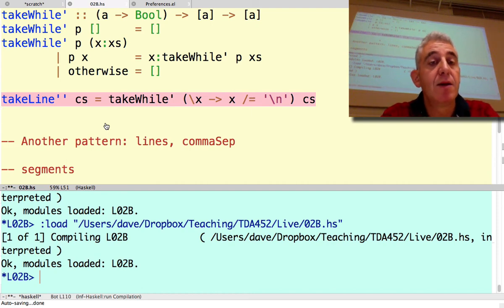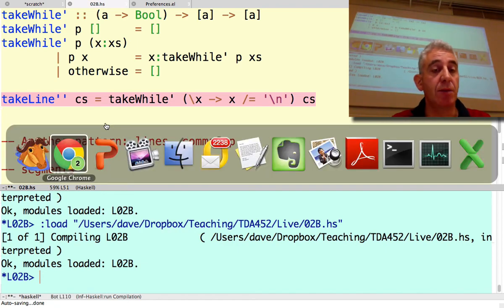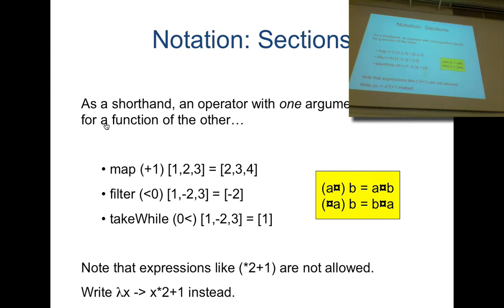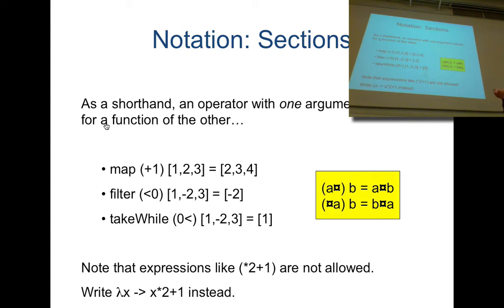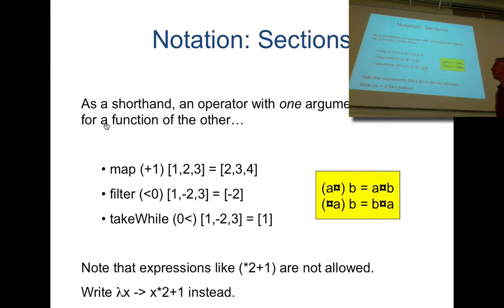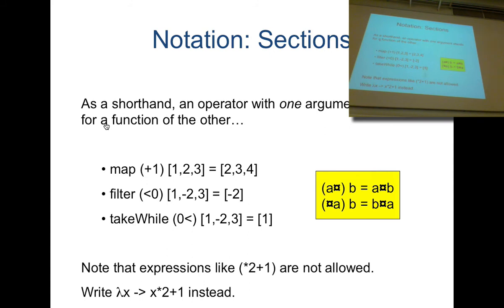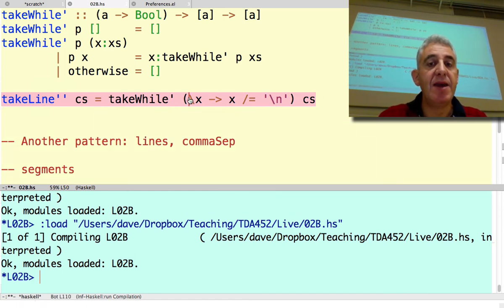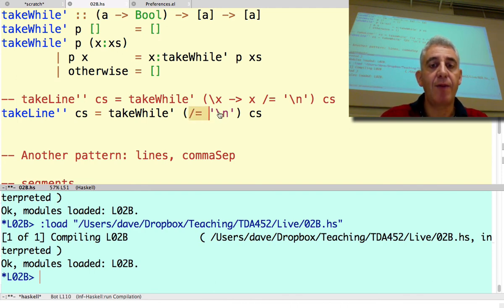OLD (bad audio) 2B (4) Sections